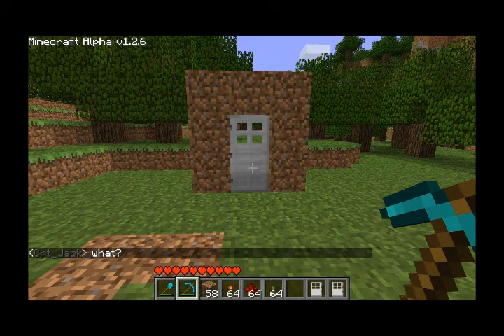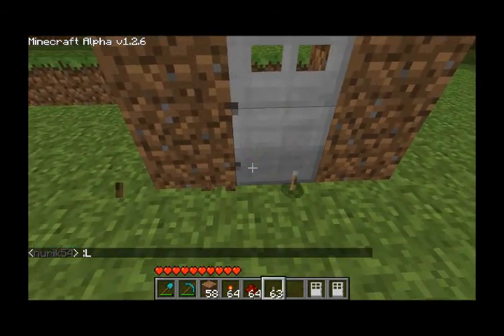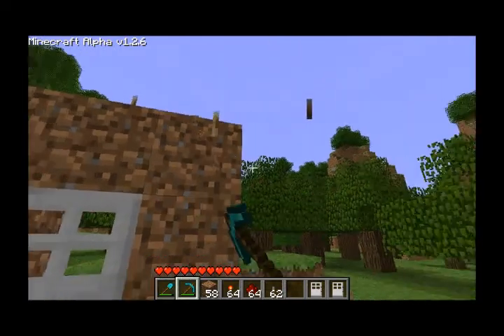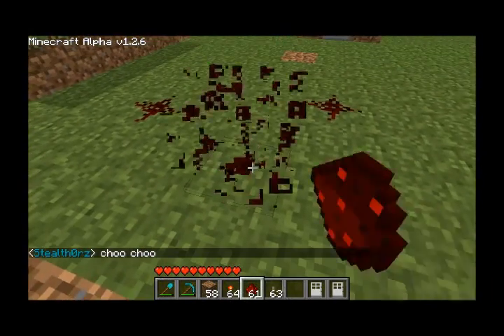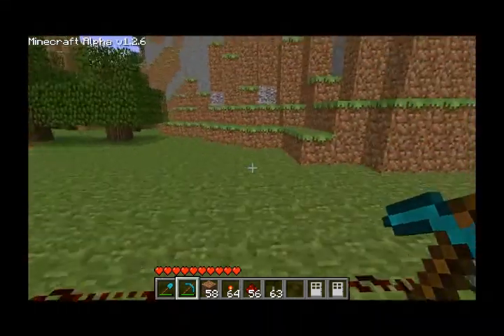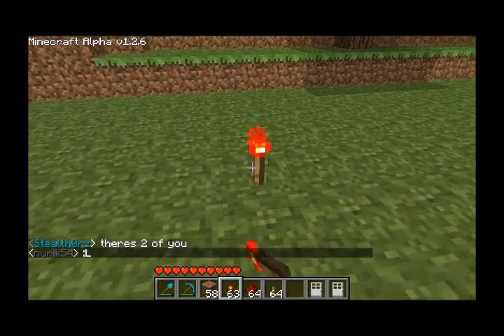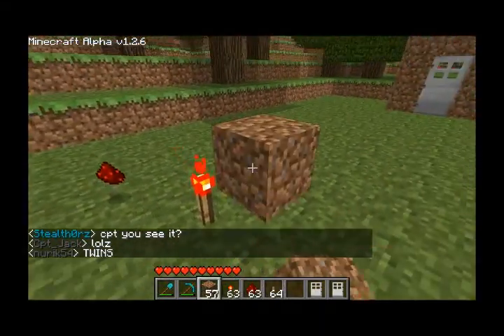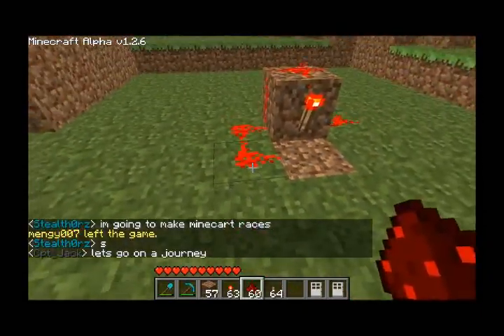[Minecraft][Theory - EP1] Beginner's redstone tutorial - OR, Inverter, Repeater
Theory.

In this video I'll teach you the most basic redstone circuitry, including how to lay down your circuits, and how to make the easiest logic gates

Produced by: Budbuddy